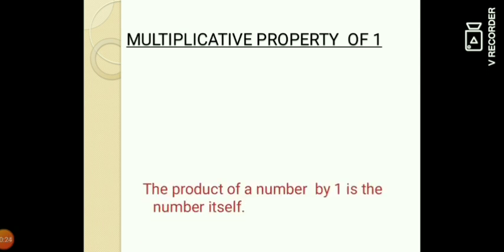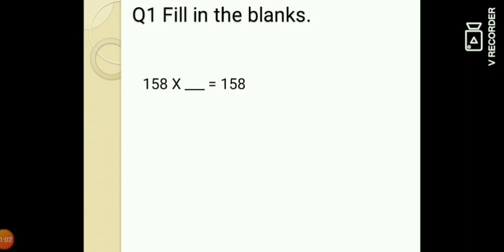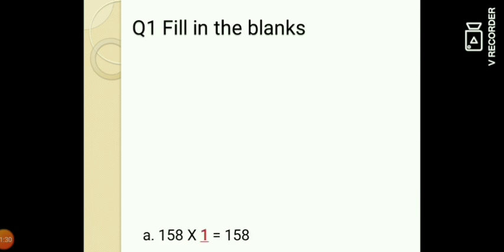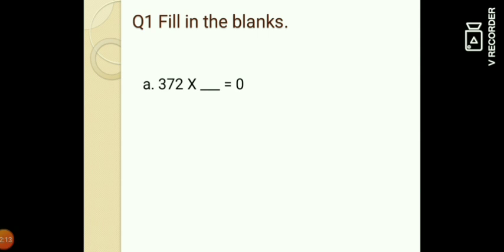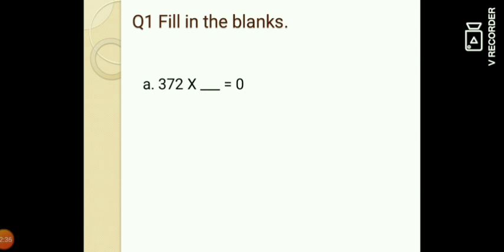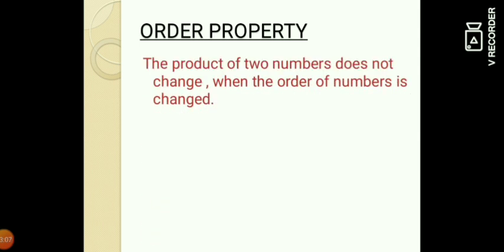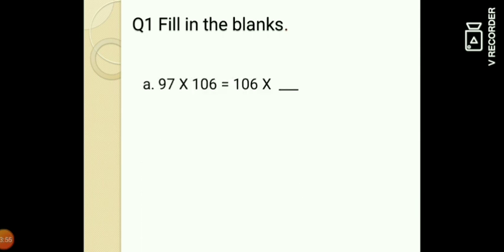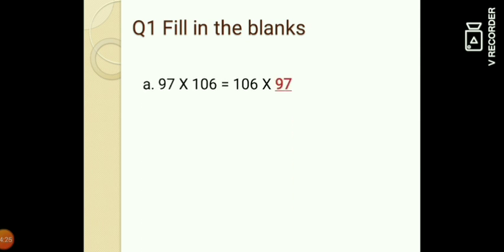Multiplicative property class 4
RS Agarwal mathematics